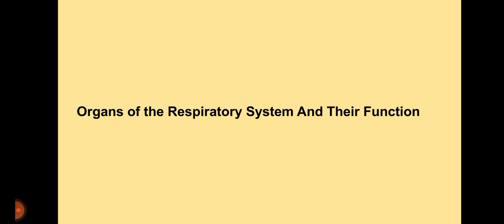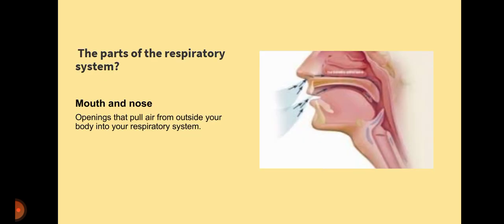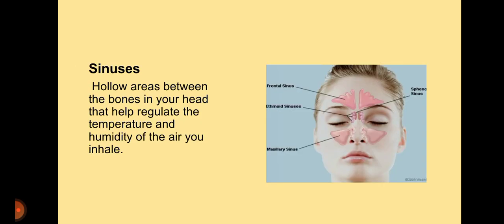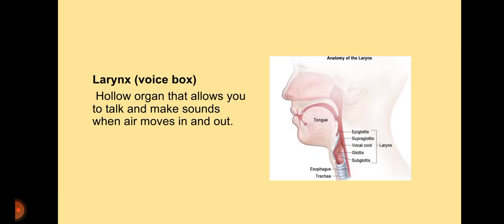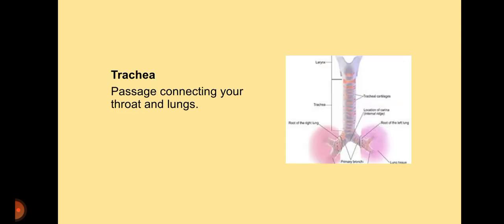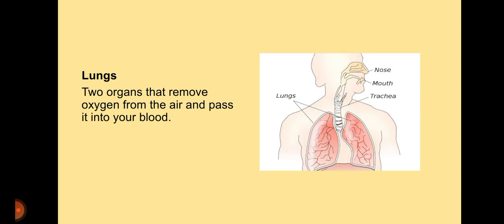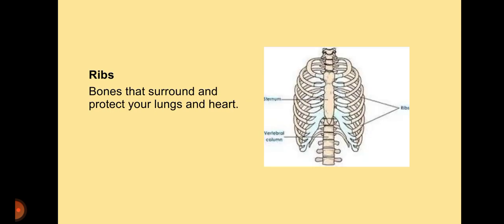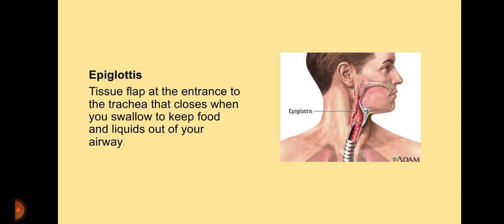Lab5 Organs of Respiratory System and their Function